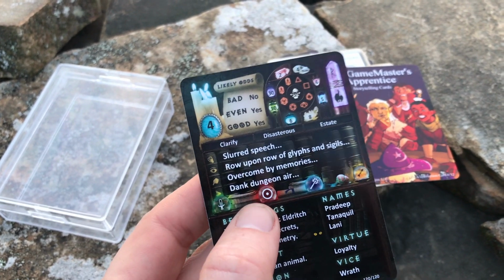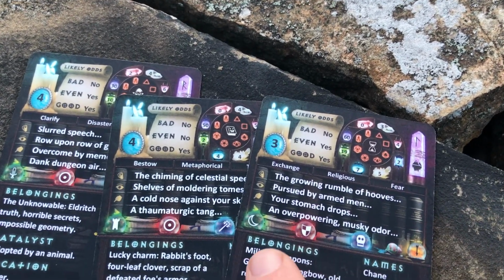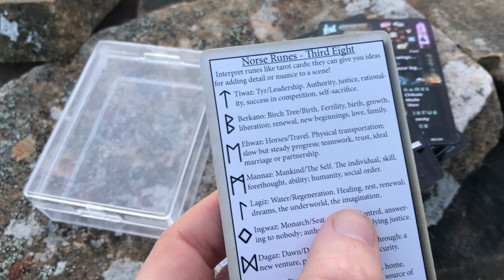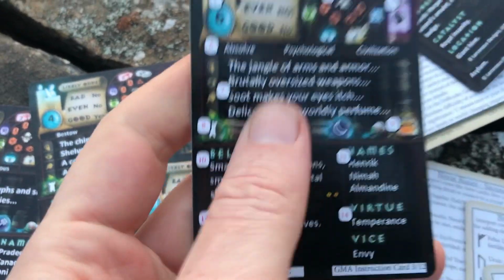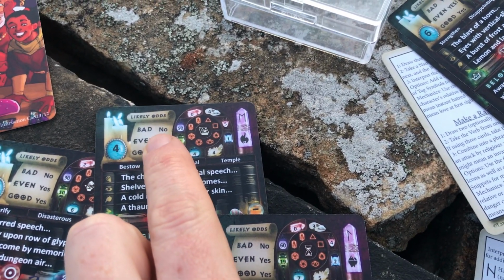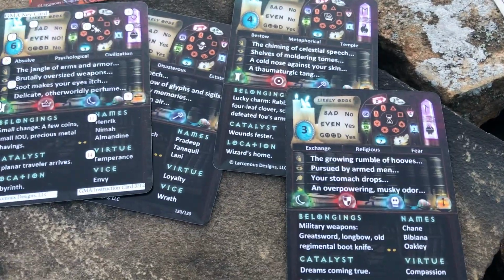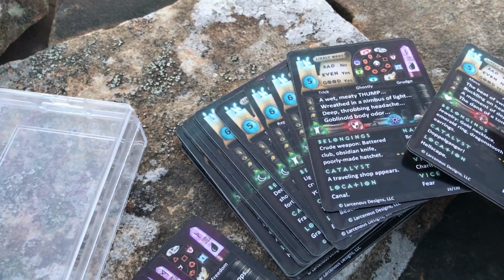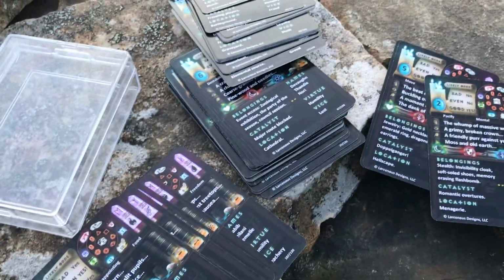Solo RPG Essential! Game Master's Apprentice Cards - Best $10 a DM will spend!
Create encounters, NPCs and adventures on the fly with this must-buy tool for DMs. I use it for solitaire RPG play and in the design of my solo RPG/fantasy adventure game.
Sign up to the mailing list to get more updates about this game

I've been working on a solitaire game! It's called DECLINE and is respired by the crumbling empires of 'The buried giant' and 'The foundation series'.

It's a solitaire RPG with story-driven quests, modular terrain and it all fits in a pack of playing cards.